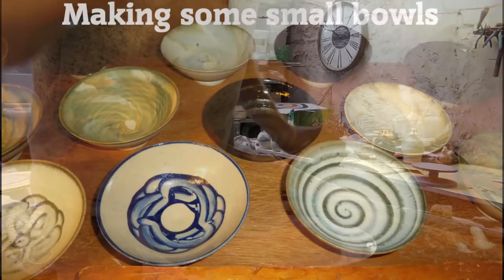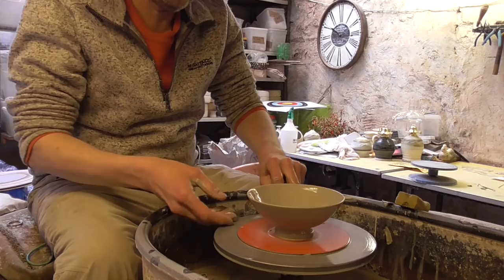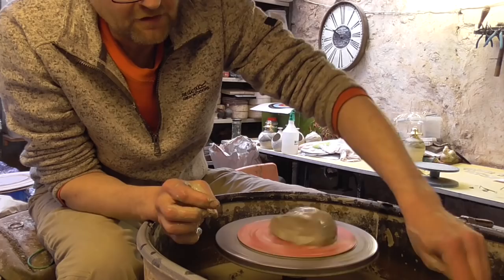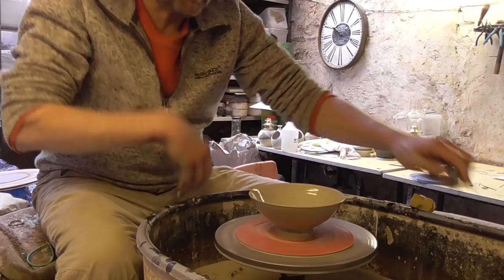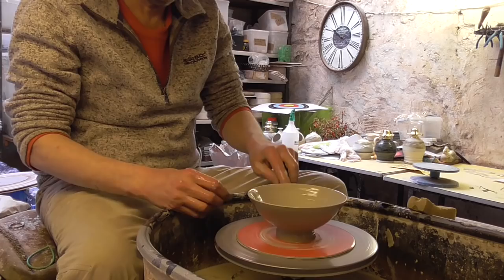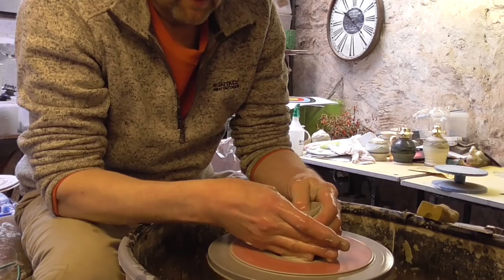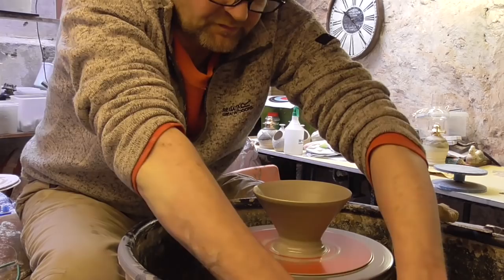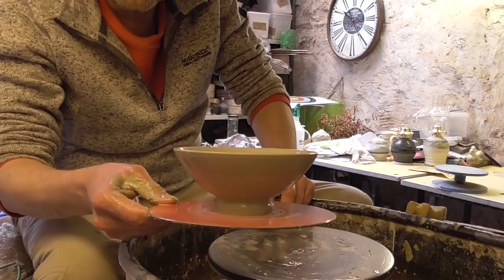Making some Very Easy Small Pottery Bowls on the Wheel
Making / throwing some Very Simple and easy Small Pottery Bowls on the Wheel.
These are very easy to make and good for practice.